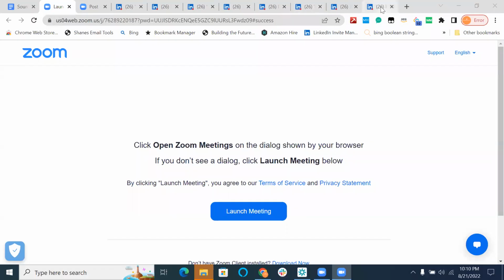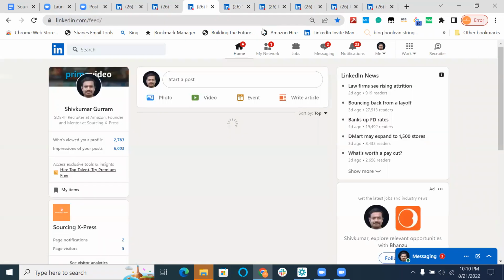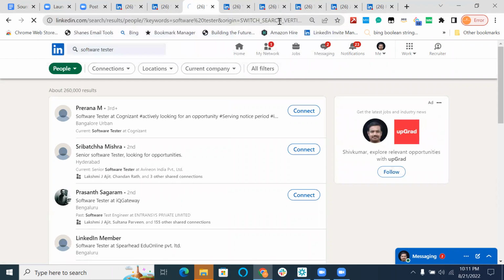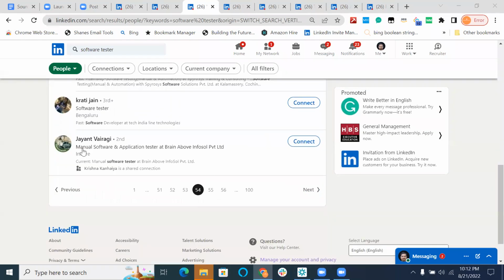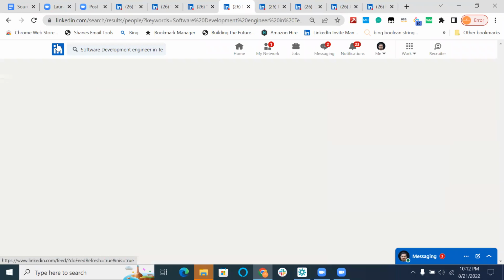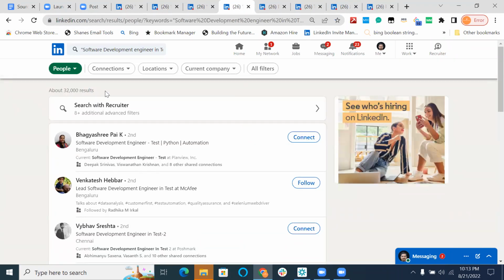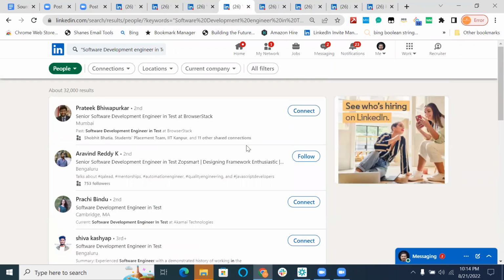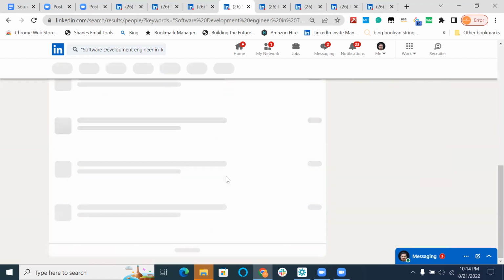Sourcing X-Press : Season 2 : EP 2 : Keyword Search (AND, OR, NOT) - Part 4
Agenda:

Keyword Search
Basic Boolean operators (AND , OR , NOT , ( ) , “ “, and how to use them in LinkedIn Search or any Job portals